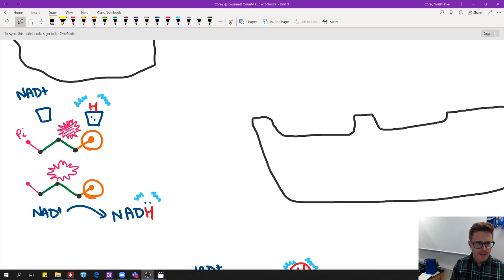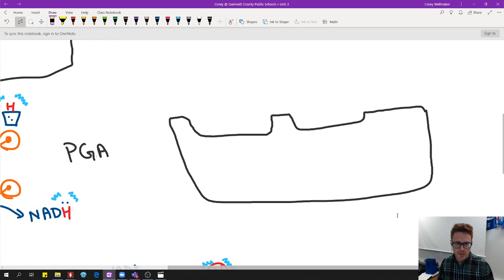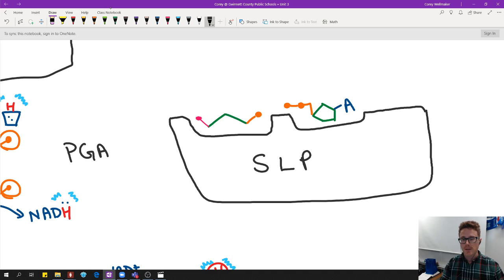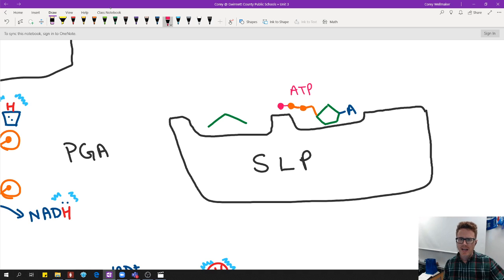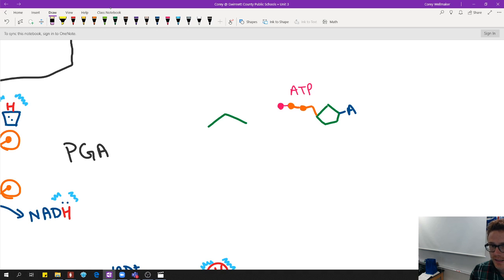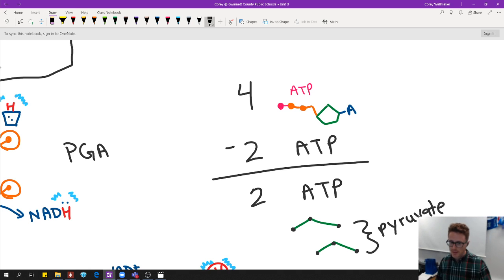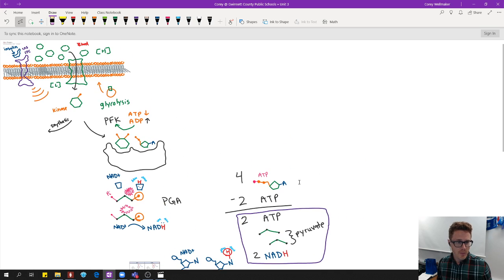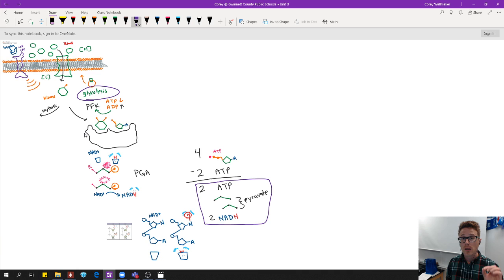4 Substrate level phosphorylation